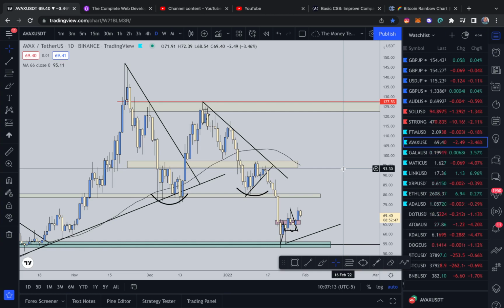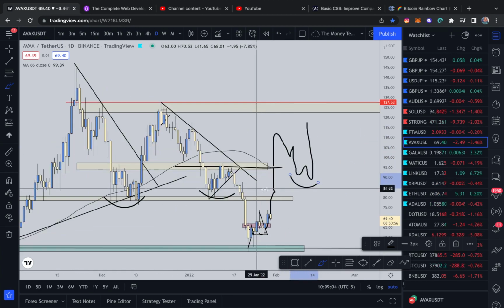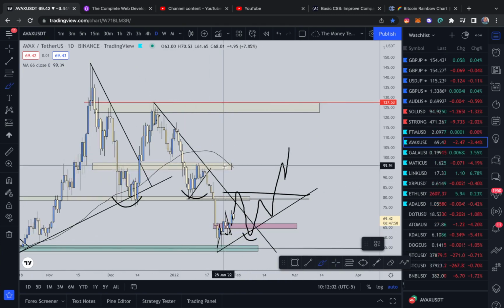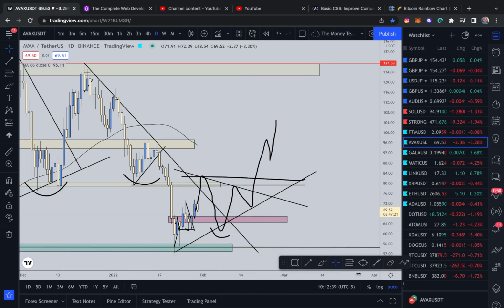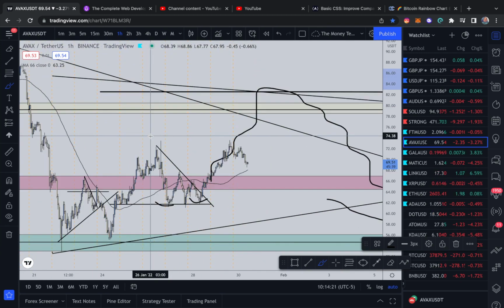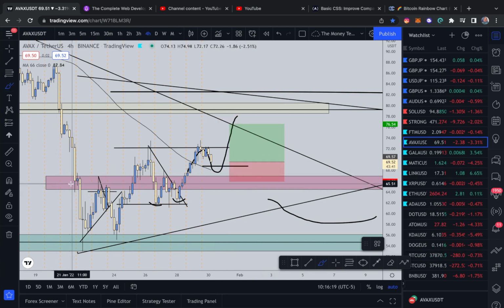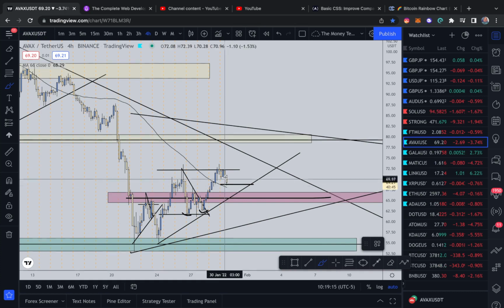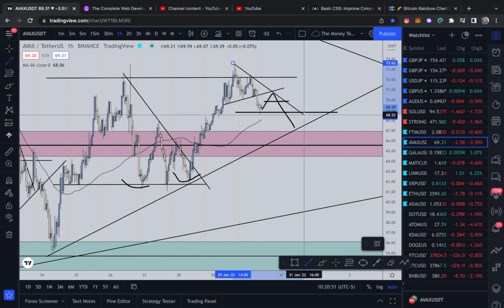HOW TO ANALYZE CRYPTO CHARTS? AVALANCHE PRICE PREDICTION 2022! AVAX CHART ANALYSIS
IN THIS VIDEO I WILL SHOW HOW TO ANALYZE CRYPTO CHARTS? AVALANCHE PRICE PREDICTION 2022! AVAX CHART ANALYSIS

HOW TO GET FINAL CUT PRO FOR FREE!

How to Recover Lost Crypto Funds!